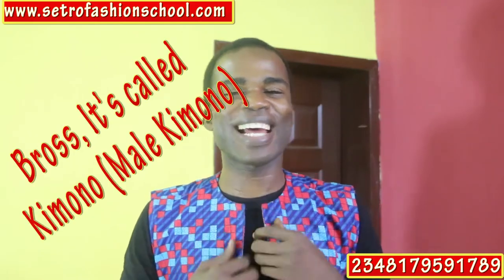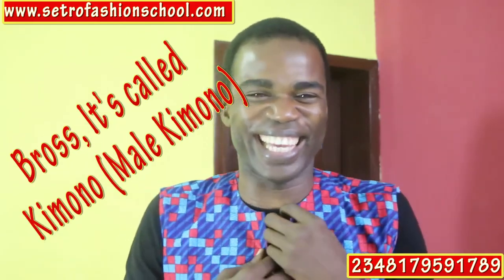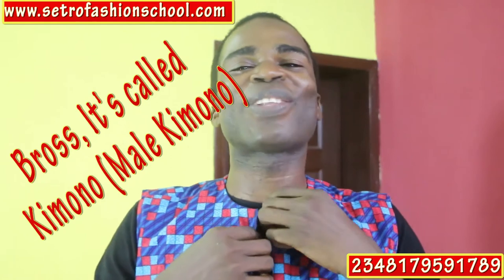How To Make Kimono Dress For Male {Setro's Vlog Episode 28}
This is just me modeling my new kimono design for Men.